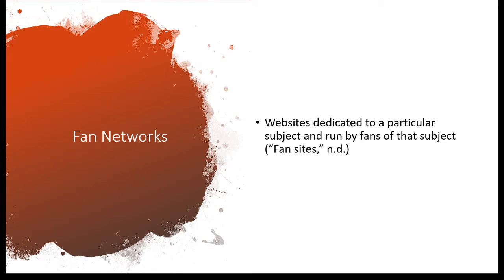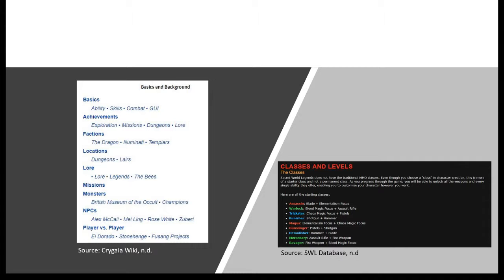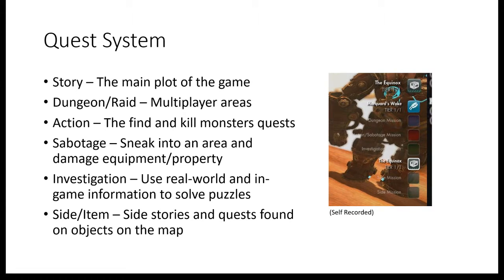Secret World Legends - Culture and Ludology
Daniel Merrifield - n10277790